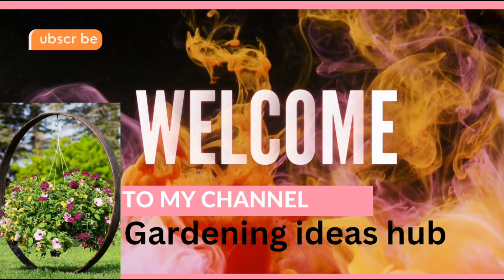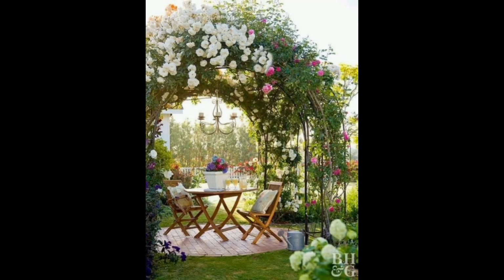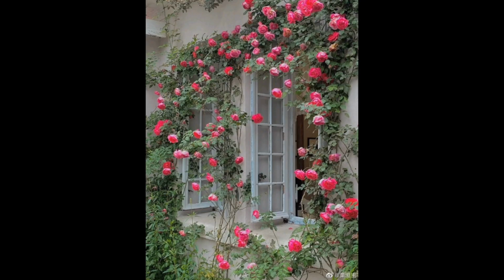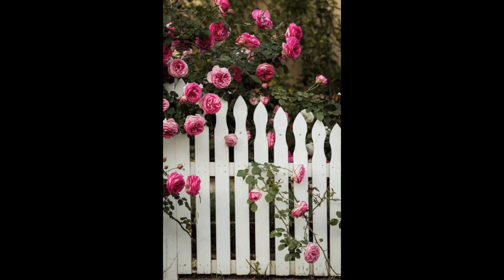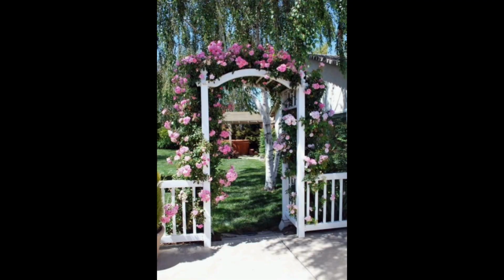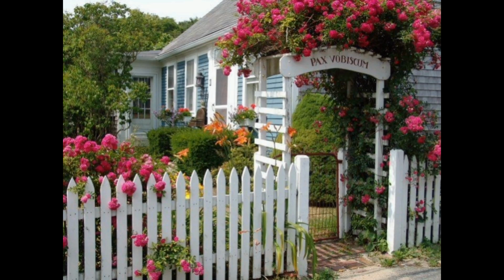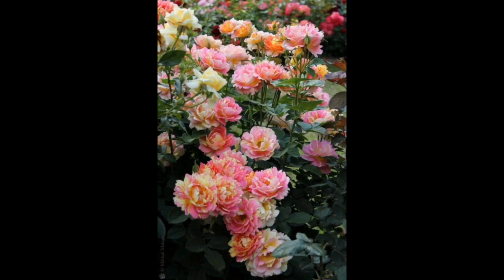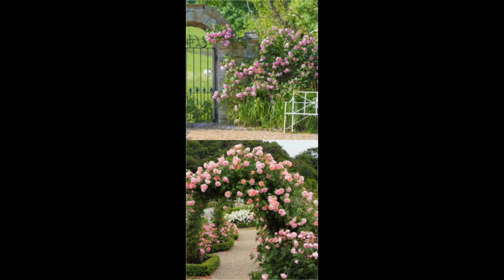Climbing rose garden aesthetic garden gardenideashub climbing rose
Welcome back to Garden Ideas Hub, your trusted source for all things gardening and landscaping. In this video, we're about to embark on a journey that will transform your garden into an aesthetic masterpiece. We'll explore the enchanting world of climbing rose gardens, where beauty knows no bounds.

Climbing roses are the epitome of garden aesthetics, offering an unparalleled charm and elegance that can truly elevate your outdoor space. Join us as we delve deep into the art of creating a climbing rose garden that's not just beautiful but breathtaking.

In this video, we'll guide you through:
🌹 Selecting the most exquisite climbing rose varieties to suit your aesthetic preferences.
🌿 Design ideas and creative ways to incorporate climbing roses into your garden, be it along a rustic trellis, over a charming arbor, or up an elegant wall.
🏡 Tips for enhancing the overall aesthetic of your garden with complementary plants, color palettes, and garden decor.
💡 Maintenance secrets to ensure your climbing roses remain a stunning focal point throughout the seasons.

Whether you're a seasoned gardener looking to take your garden aesthetics to the next level or a novice with a passion for beauty, this video is your key to unlocking the full potential of your outdoor space.

Your journey to a garden that's not only alive but truly aesthetic begins here!

Join our growing community of garden enthusiasts and let's make your garden dreams a reality, one climbing rose at a time.

Let's turn your garden into a work of art with the timeless beauty of climbing roses. 🌹🌿🏡